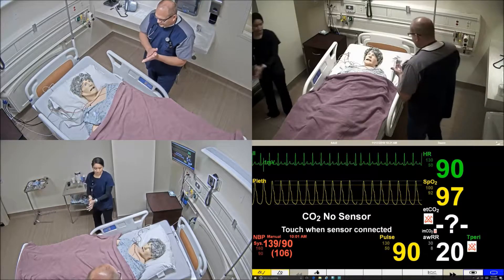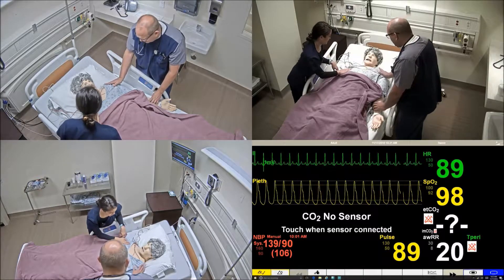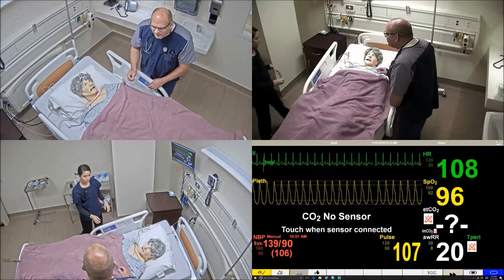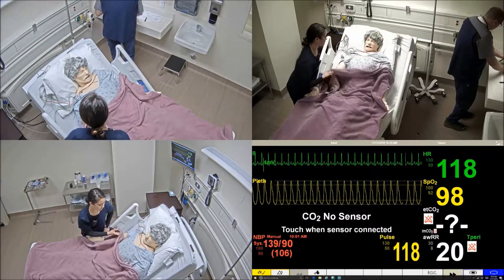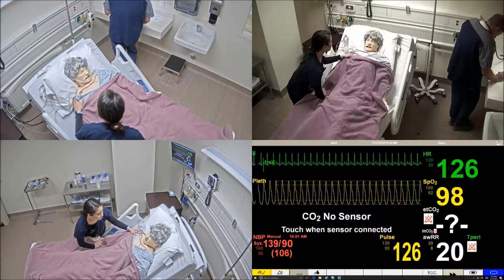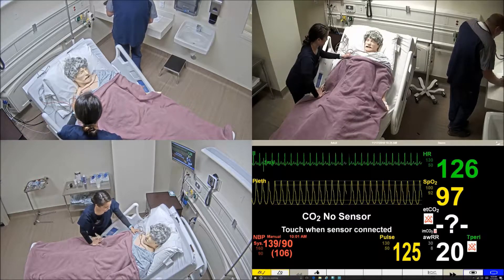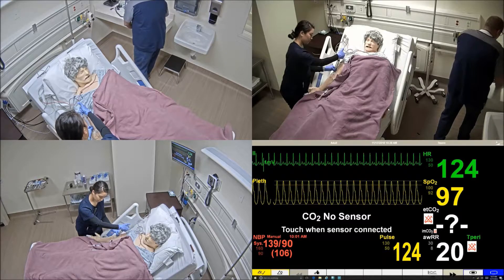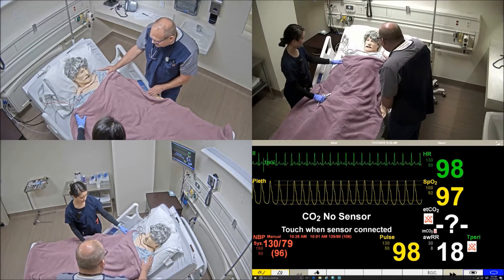Hypoglycemic Case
Filmed on location at Highland Hospital in Oakland Ca. in collaboration with AHS.

Edited & Filmed by Brian Hanlon

CSA